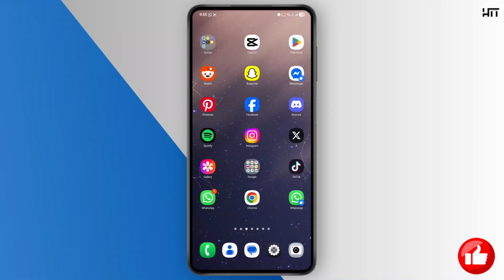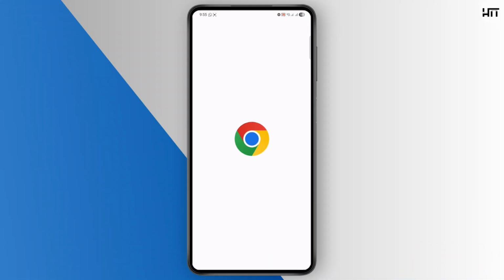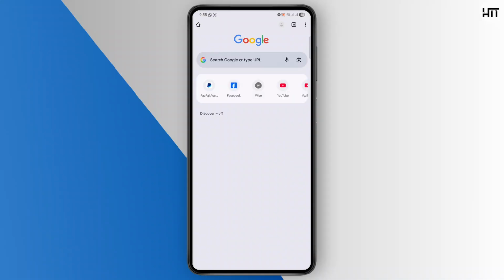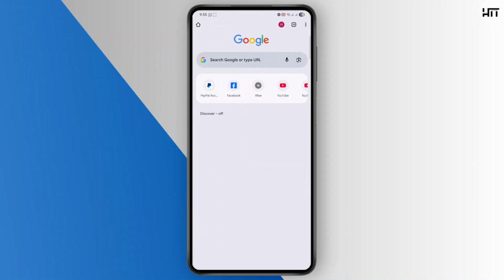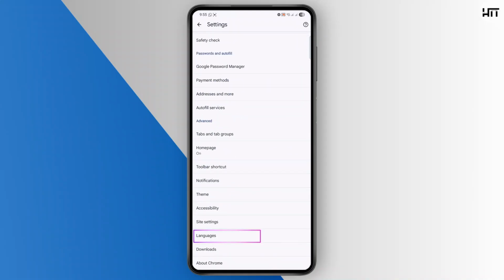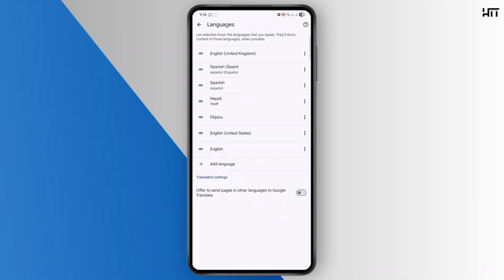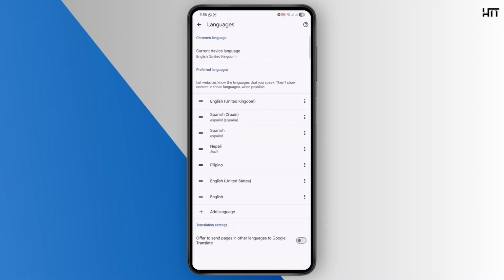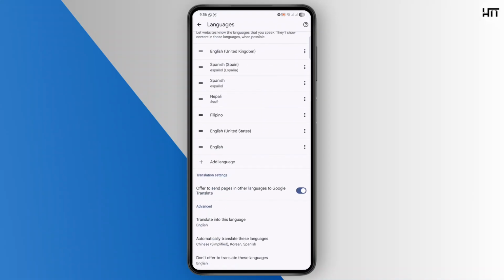How to Turn Off Translation Offer in Google Chrome?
Are you tired of Google Chrome constantly asking you to translate web pages? This video will guide you through the steps on how to turn off the translation offer in Google Chrome quickly and easily. Whether you're asking, “How do I disable translation offer in Chrome?” or want to stop Chrome from showing translation pop-ups, this tutorial has you covered. Learn the steps to manage Chrome’s language and translation settings for a smoother browsing experience. Watch now to see how you can turn off the translation offer in Google Chrome today!

Timestamps:
00:00 How to Turn Off Translation Offer in Google Chrome
00:06 How Do I Turn Off Translation Offer in Chrome?